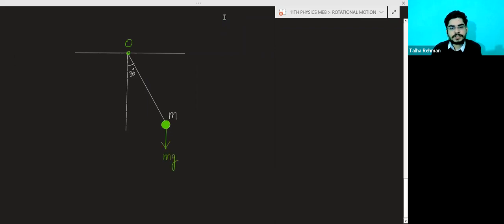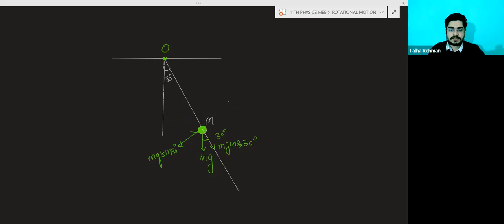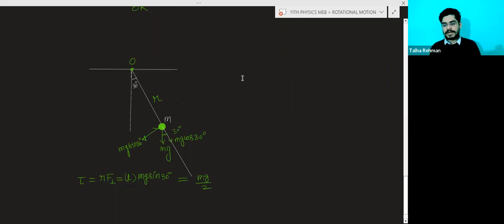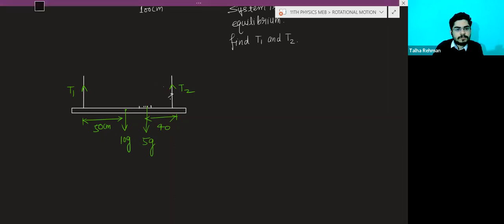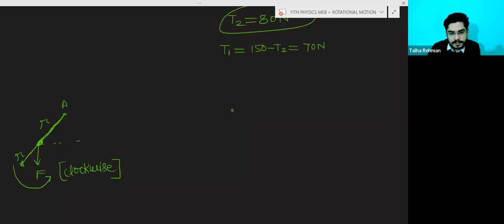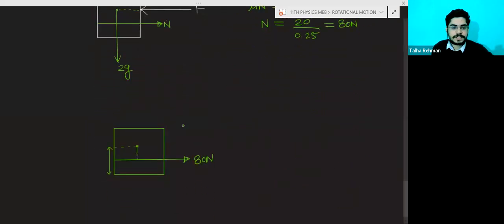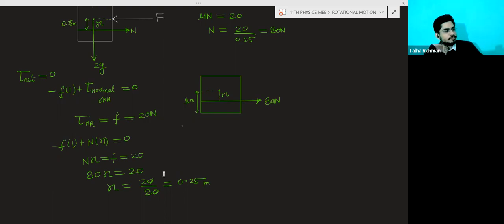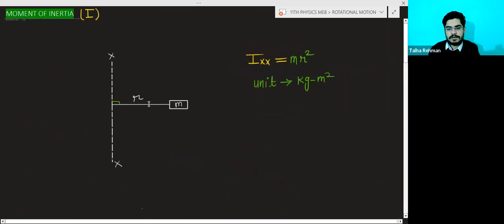Learnivio | Problems Based on Static Equilibrium | Rotational Motion | Lect 4 | MEB | 13-12-2022